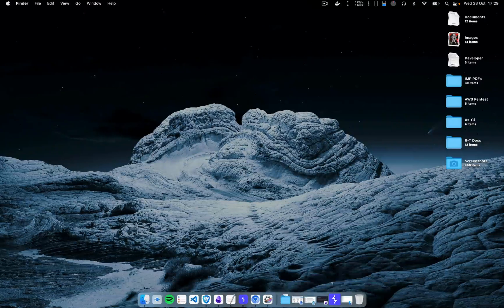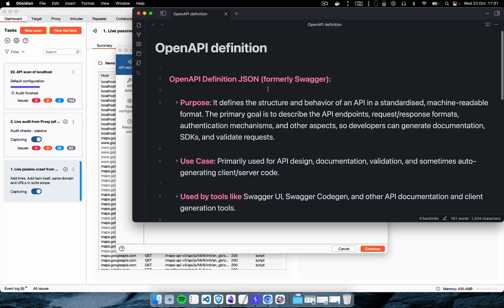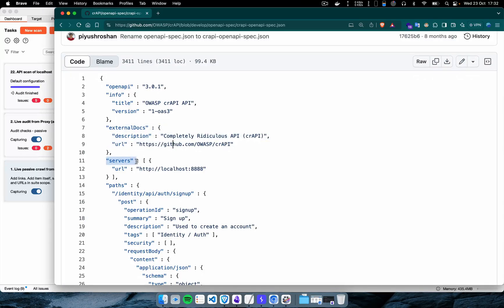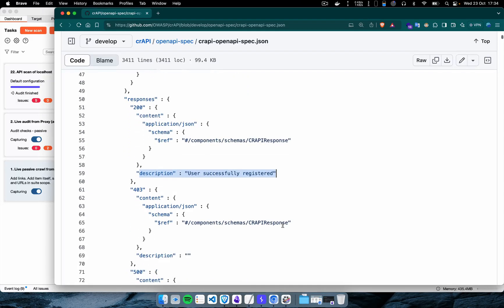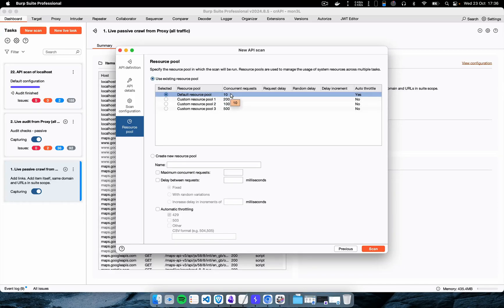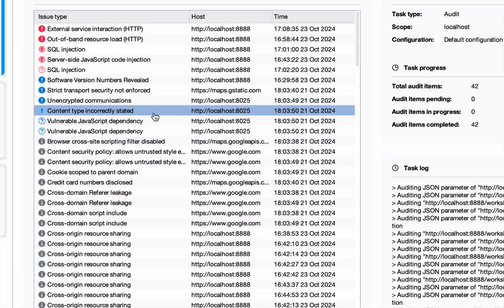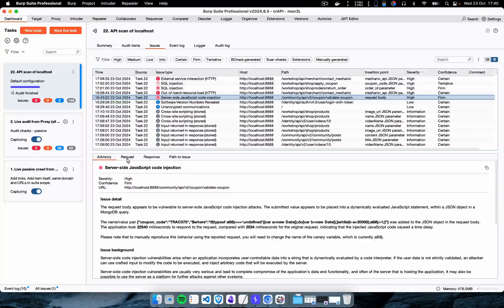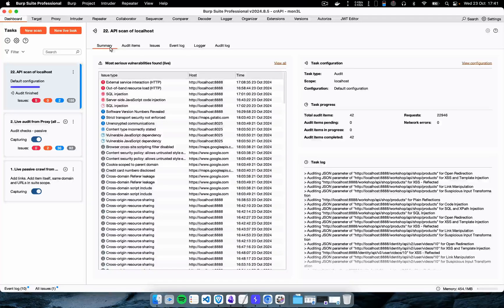OpenApi (JSON) Definition scanning via BurpSuite | OWASP Top 10 API